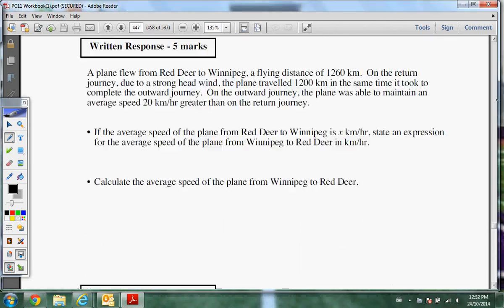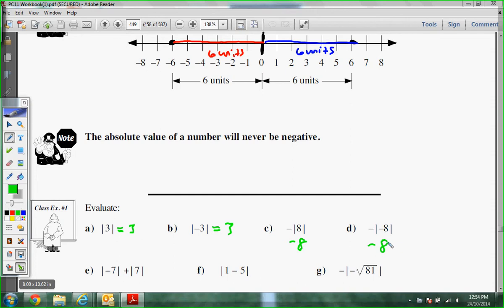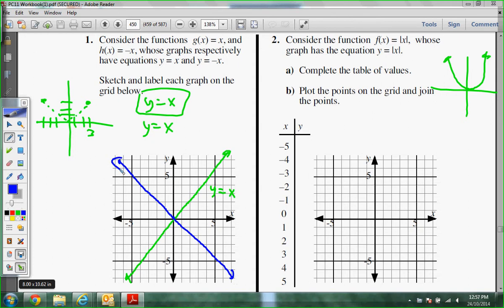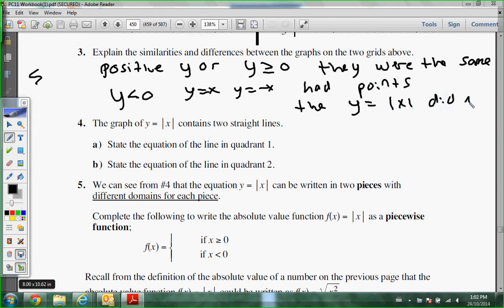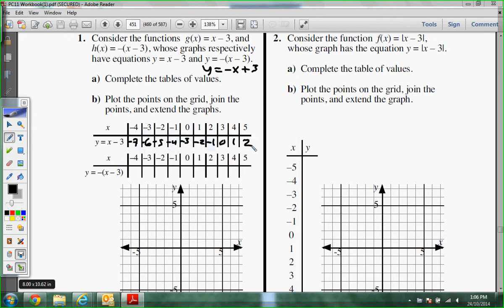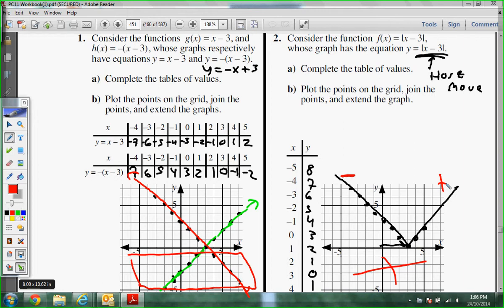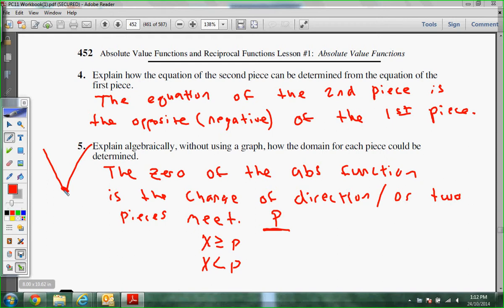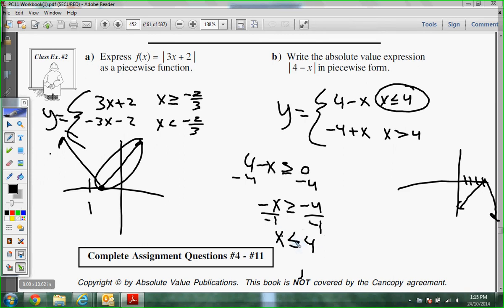Unit 4 Lesson 10-Math20-Absolute Value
Absolute Value Lesson 1